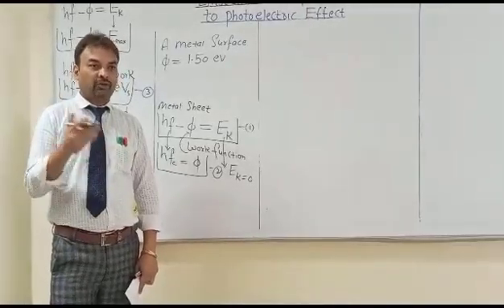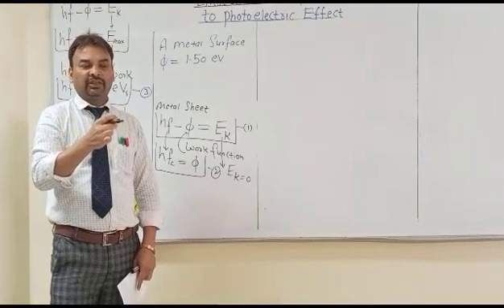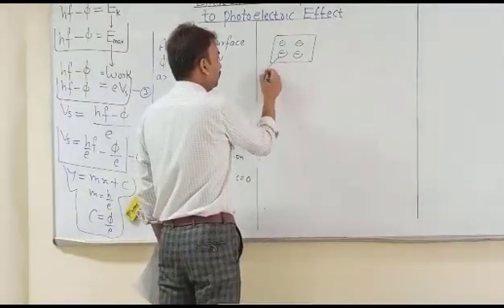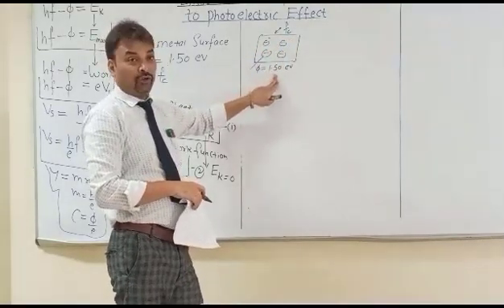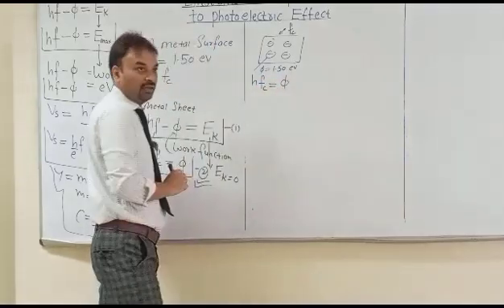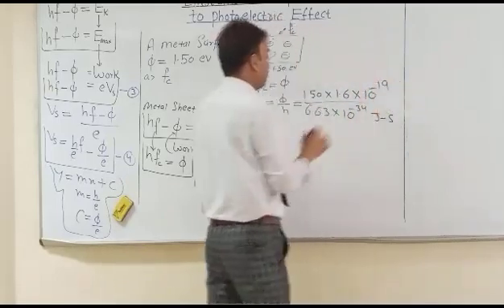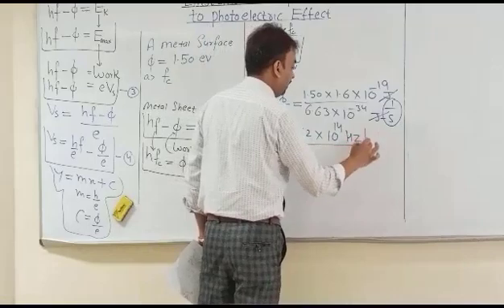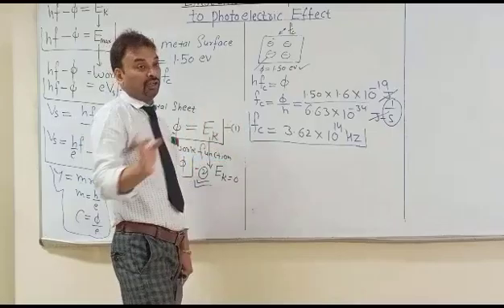Photoelectric effect and work function numerical